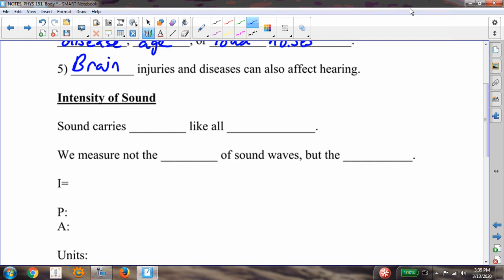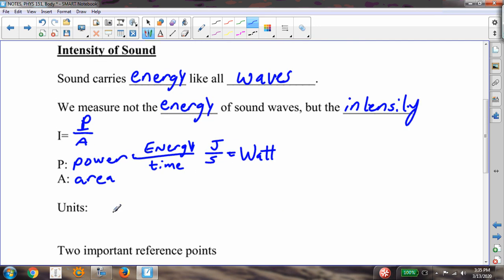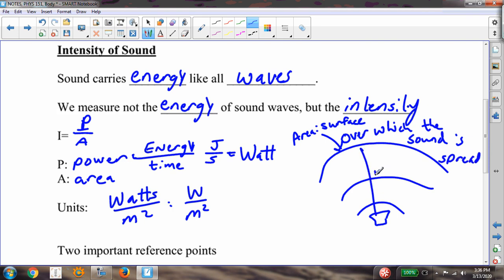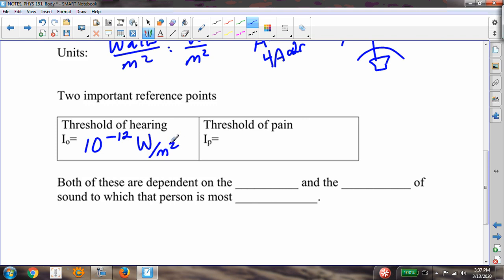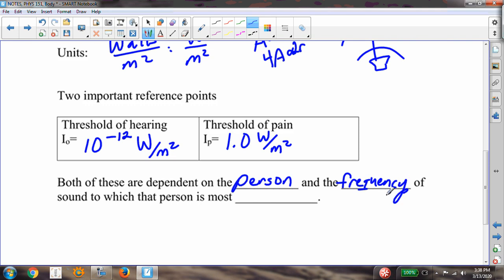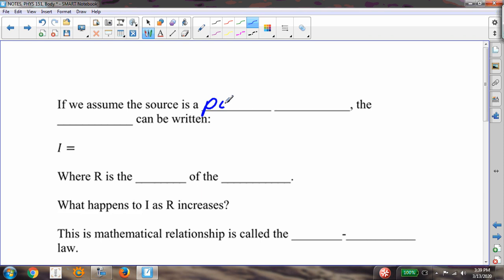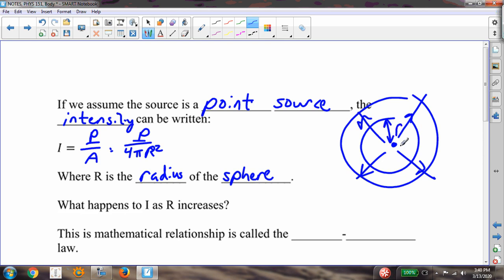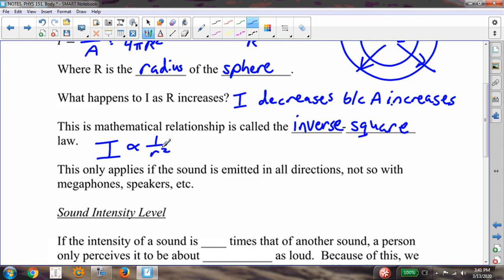chapter04 intensity 02